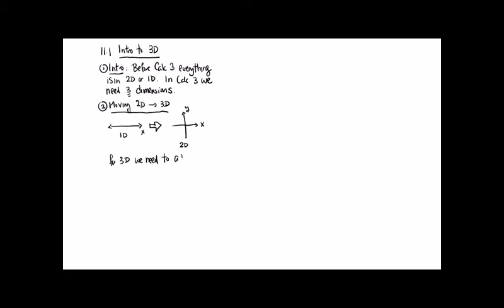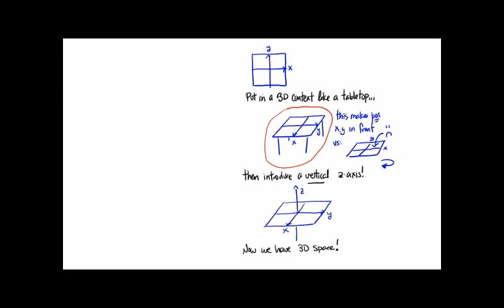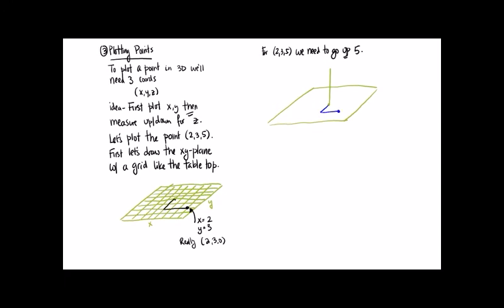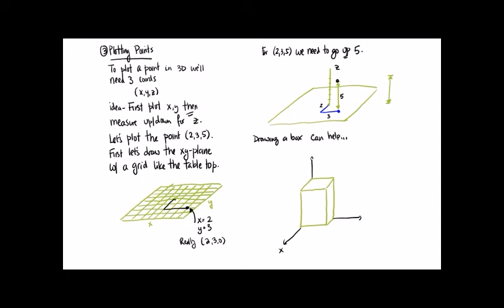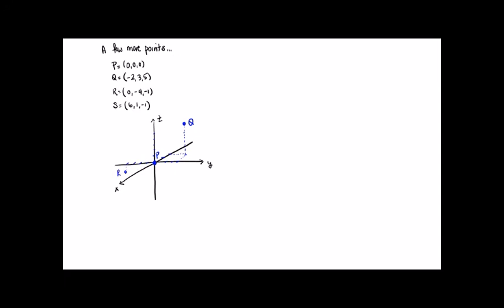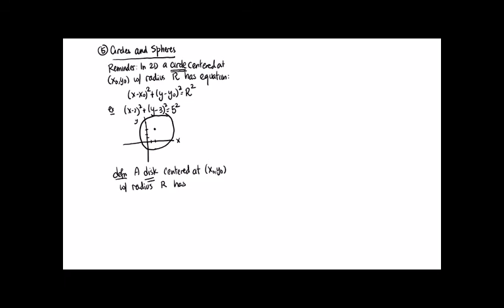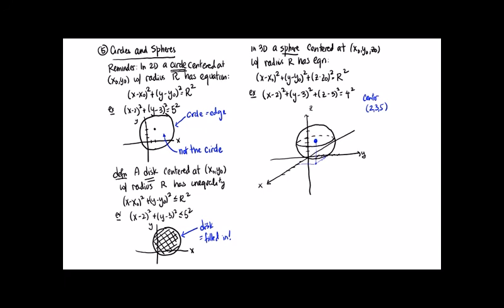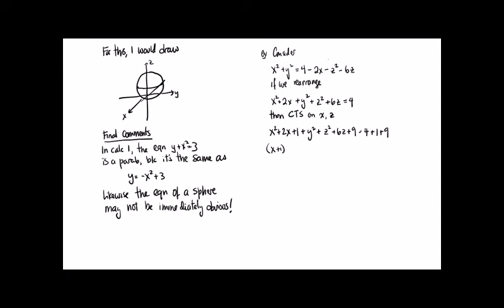MATH241Section11.1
Intro to 3D space, axes, points, distance, spheres.